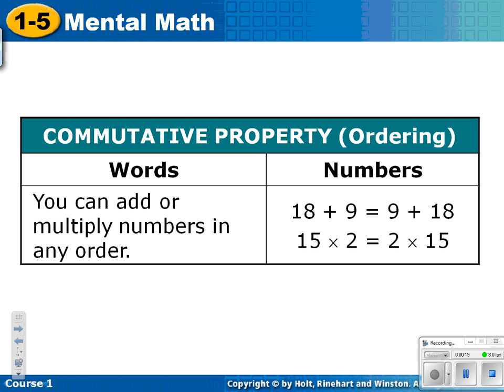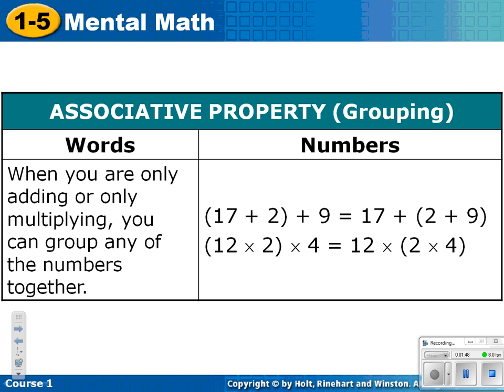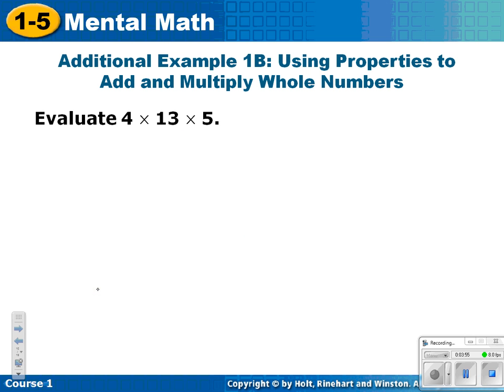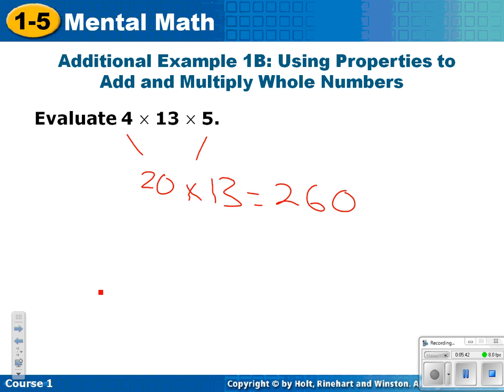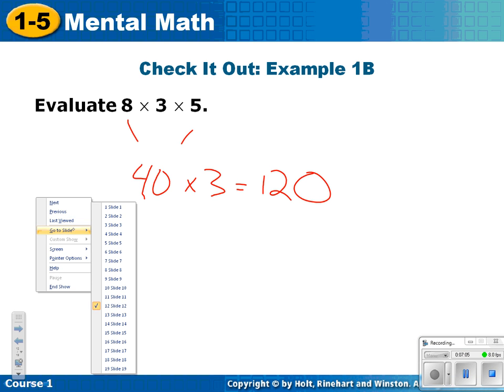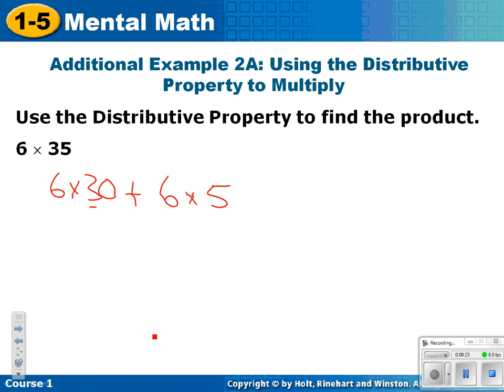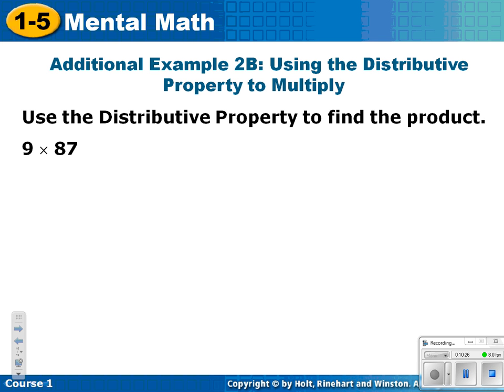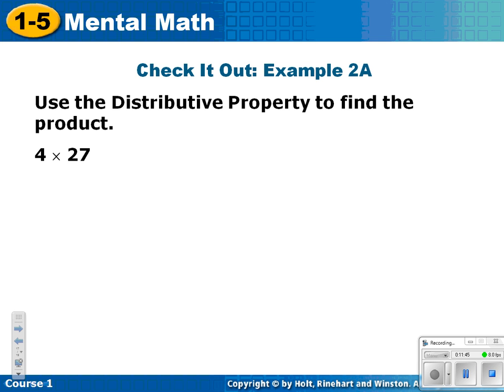Lesson 1 5 Mental Math